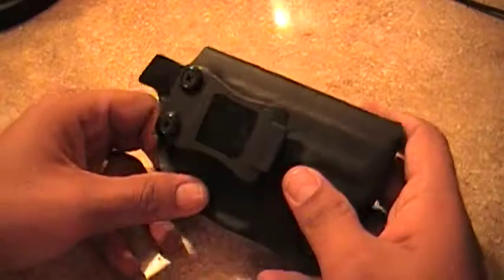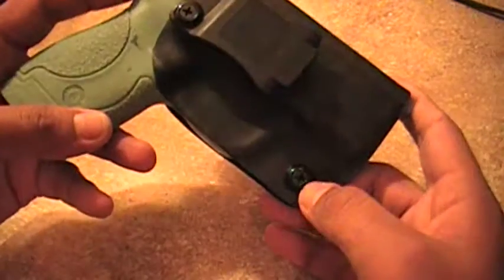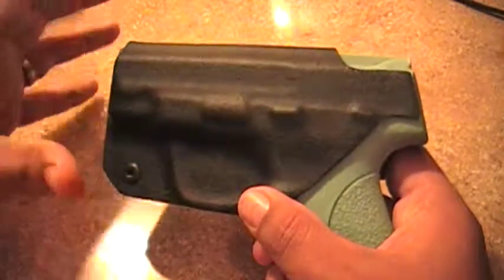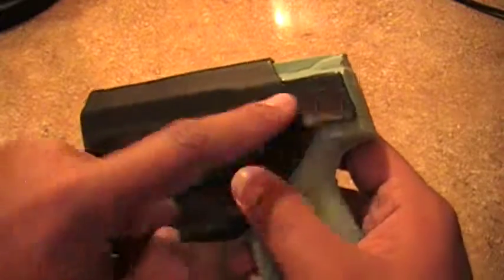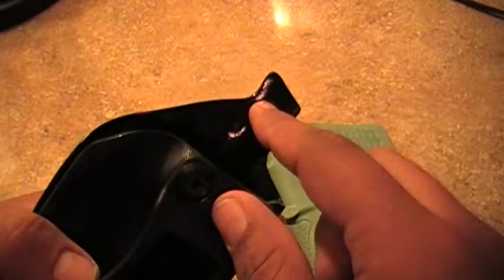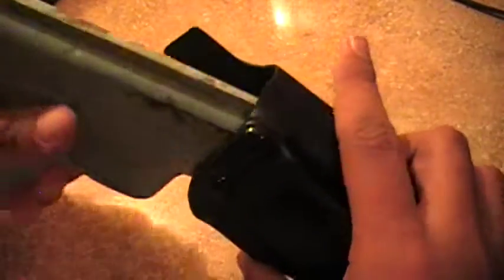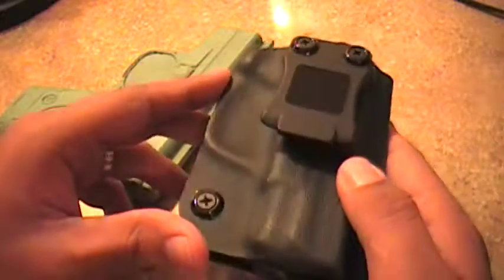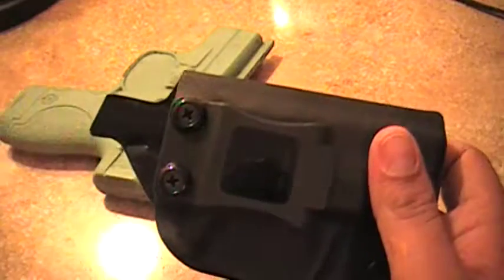Kydex S&W Shield Holster, with Adjustable Retention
I noticed most people don't put as much effort into purchasing a good gun holster, as they do buying a gun. So I've decided to start a youtube channel and showcase my holsters and some of the things I look for in a holster. sorry for the poor lighting and tired voice, but it was late and a long day of making holsters, i promise videos will get better with time. if your interested in one of my holsters, then here is where you can purchase one